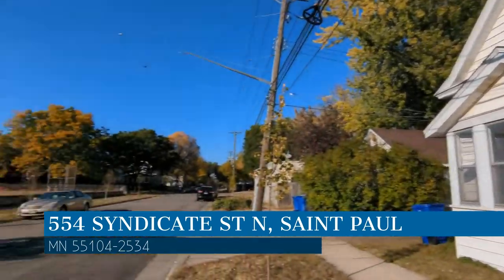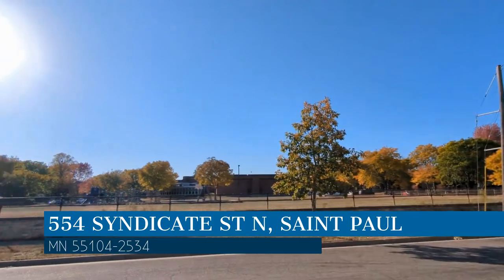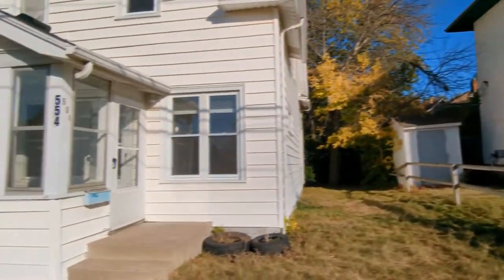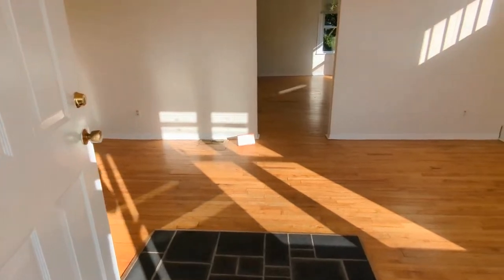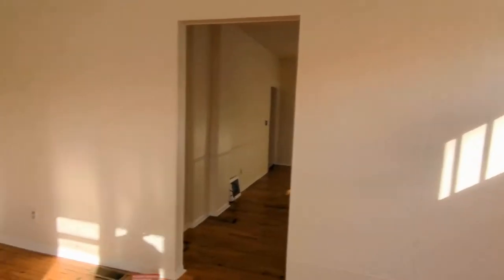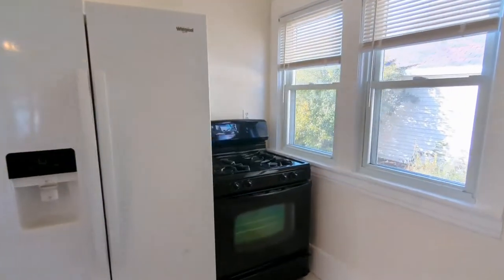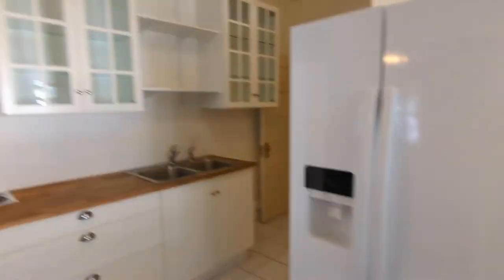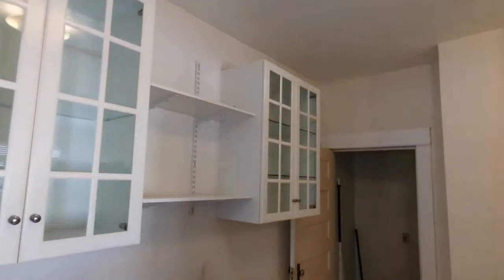Houses for Rent in St Paul 3BR/1BA by St Paul Property Management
This 3-bedroom, 1-bathroom home in Saint Paul, Minnesota features a porch, hardwood floors, and nicely-painted walls. The living room and dining area have beautiful windows. The cozy kitchen has a gas range, a fridge, and storage cabinets. The basement has a laundry space. The bonus room can be used as an additional living area. All of the bedrooms and the central bathroom are located on the upper level. The first bedroom is ample in size and can fit a good-sized bed. The second and third bedrooms are spacious as well. The well-appointed bathroom has tons of storage for your convenience. Hurry! This is a steal.

Looking for a property manager in St Paul? We do property management!